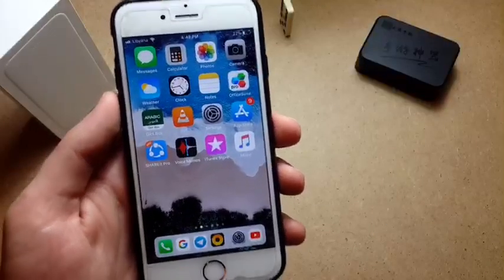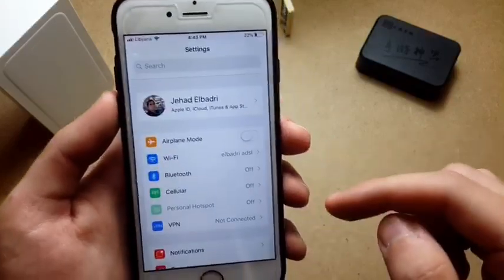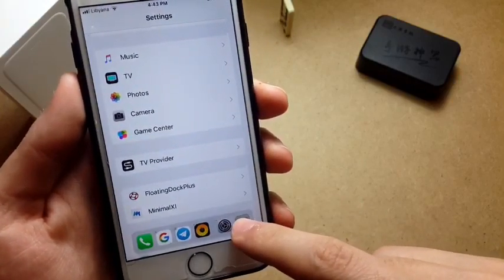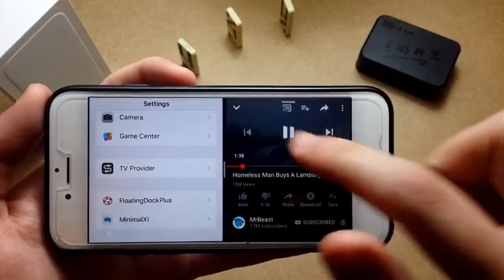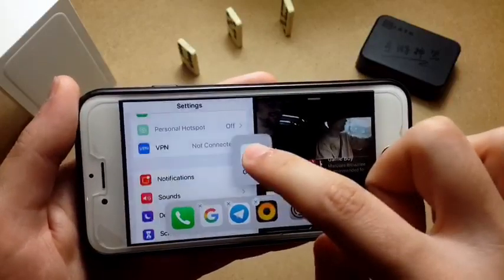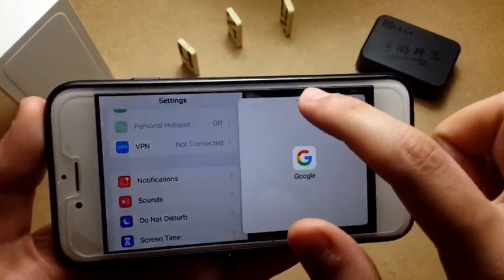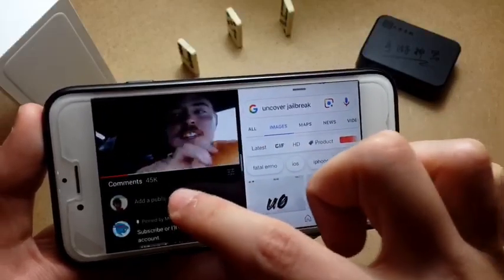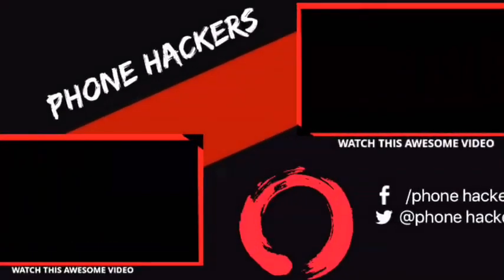Split Screen on iPhone 6/7/8 ios 12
Tweak name:
Floatingdockplus